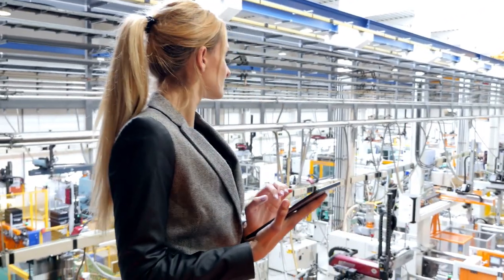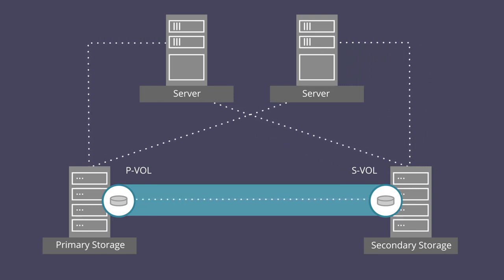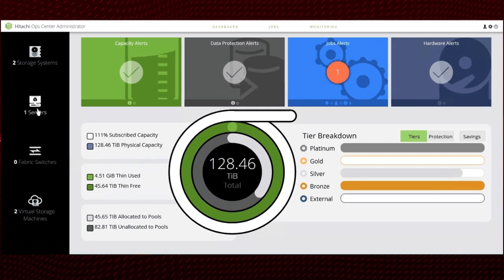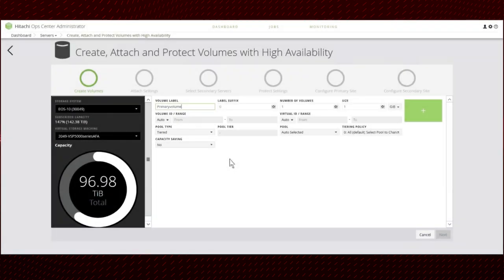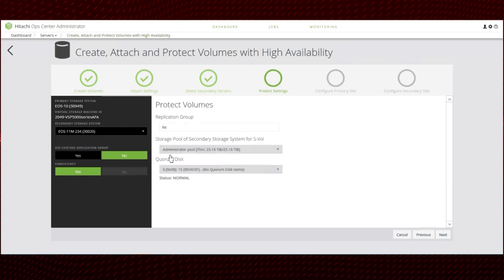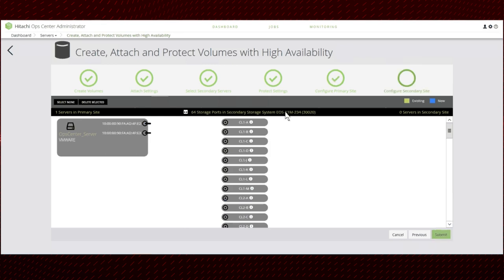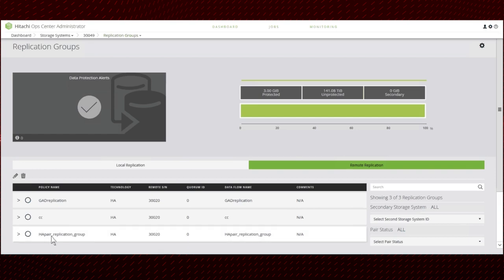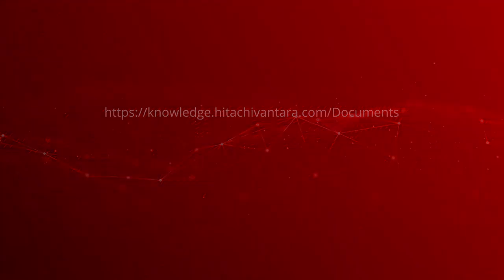Provisioning for High Availability in Hitachi Ops Center Administrator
This video demonstrates provisioning storage volumes using Global-Active Device (GAD) technology in Hitachi Ops Center Administrator. Administrator provides a simplified end-to-end workflow to create HA Pair volumes, attach it to servers and protect volumes with High Availability